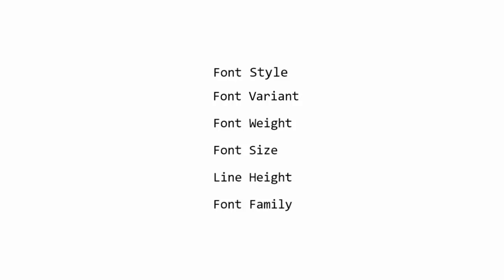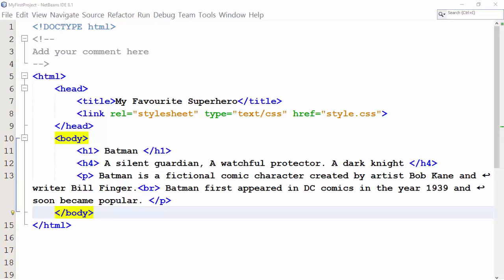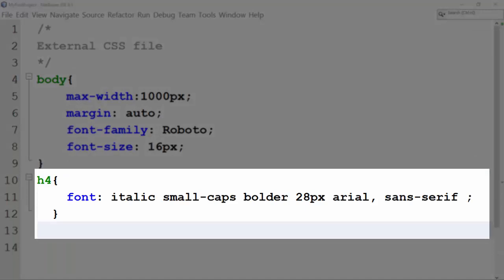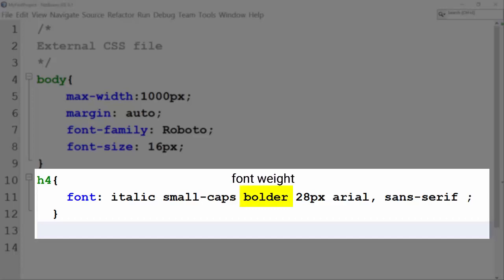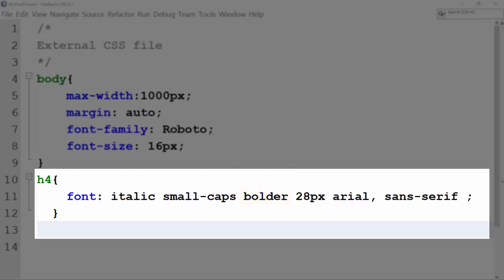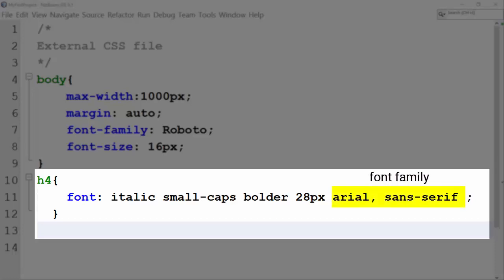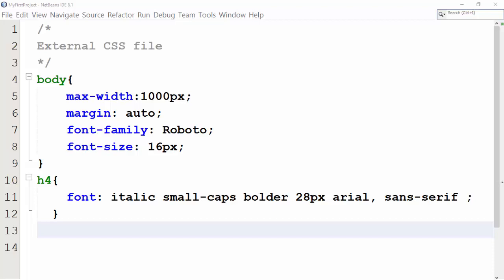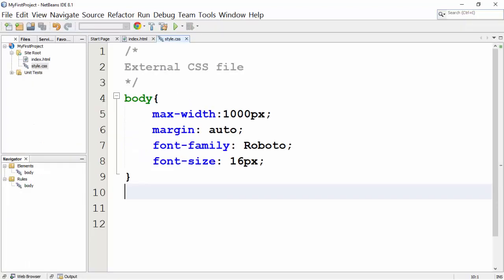Web development full course| Font Styling| Lecture - 11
hi,
Web development ka yah 11 lecture hai isme apko font styling ke bare me explain kiya jayega.
1.  Education academy,
2.  Web development full course,
3.  Web development tutorial
4.  Web development as a career
5.  Complete web development course
6.  Web development great learning
7.  Web development introduction
8.  Web development learning
9.  Web development PHP